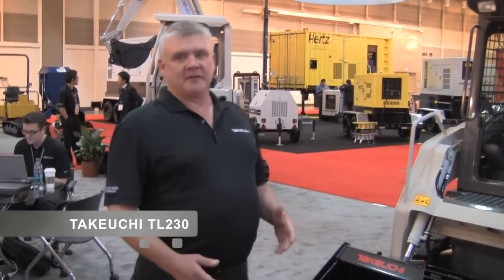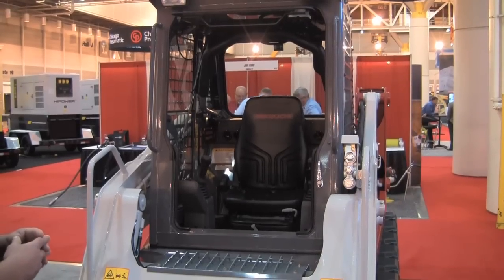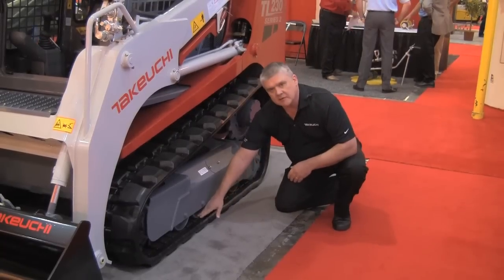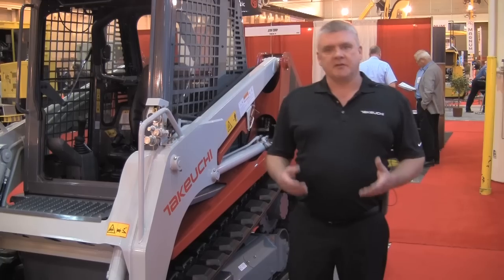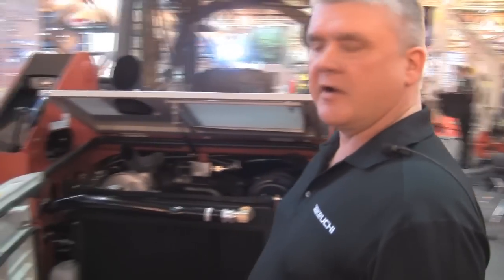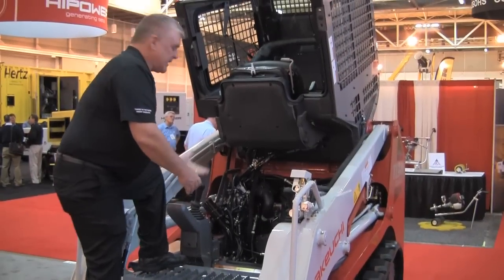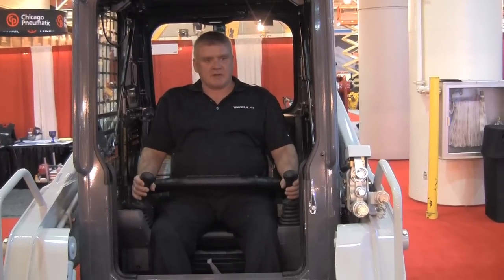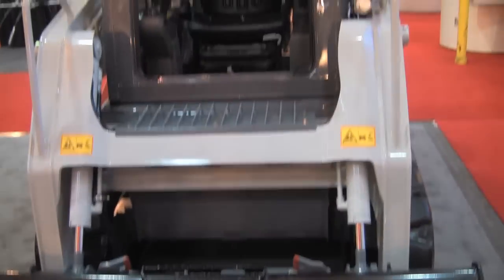Takeuchi TL230 Track Loader - Features and Benefits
Dale Keller, Northeast regional sales manager, explains what sets the TL230 track loader apart from all the rest.